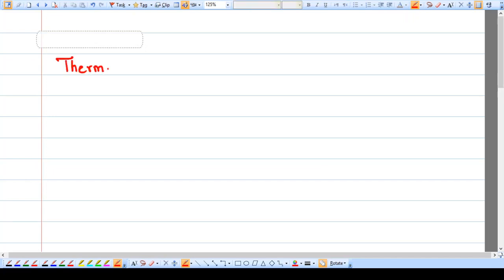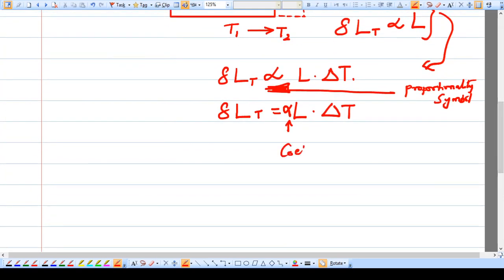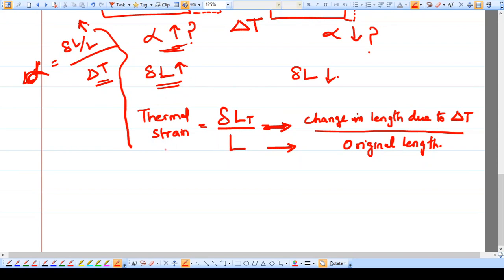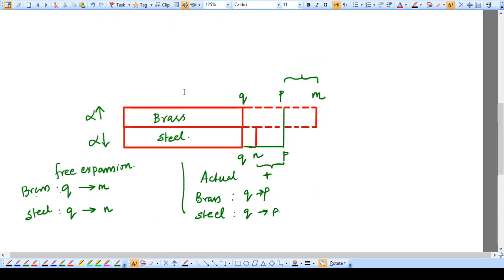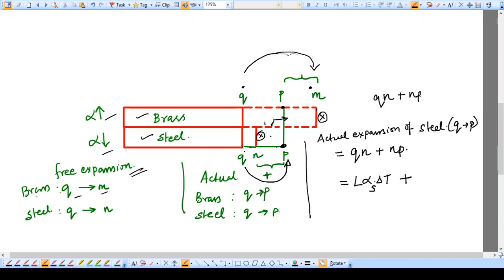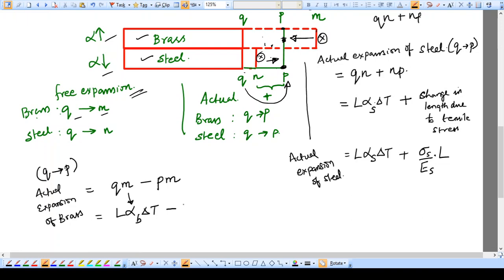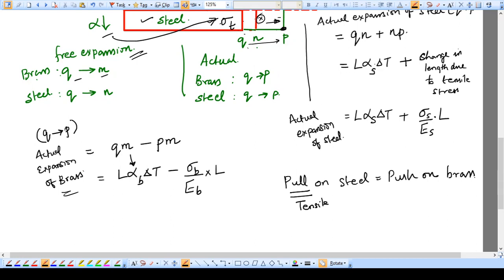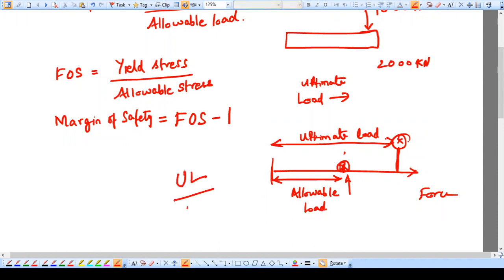3.2 thermal stress and factor of safety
thermal stress and factor of safety